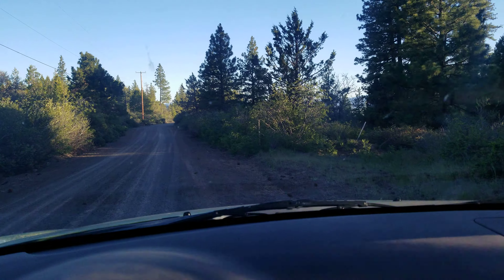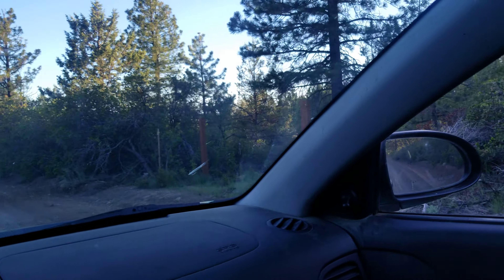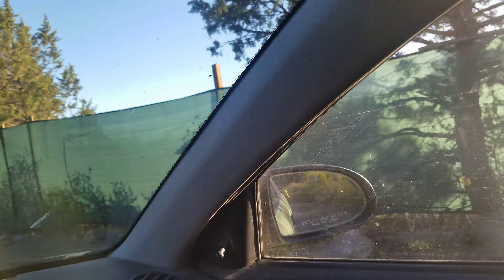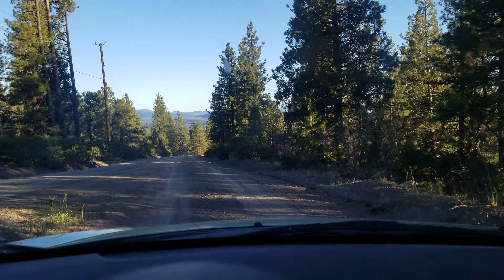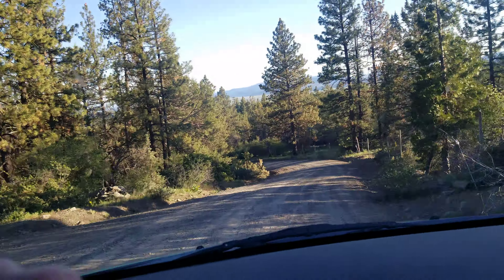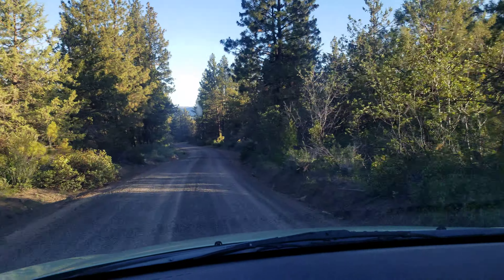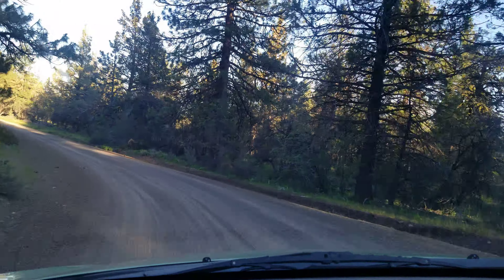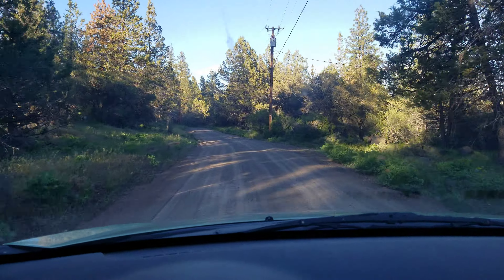387897 Driving Out